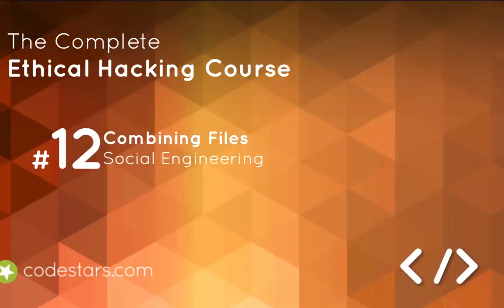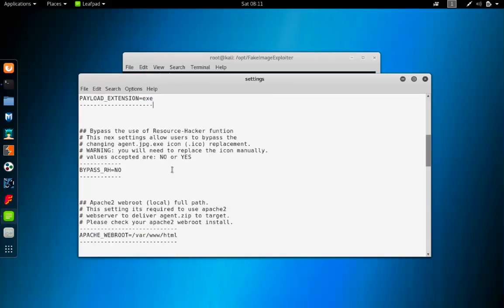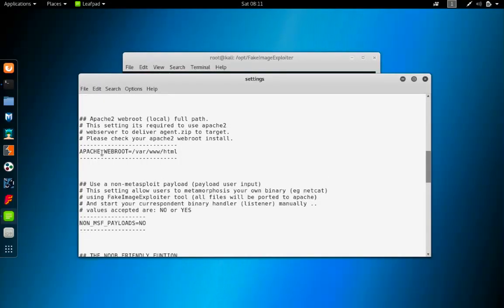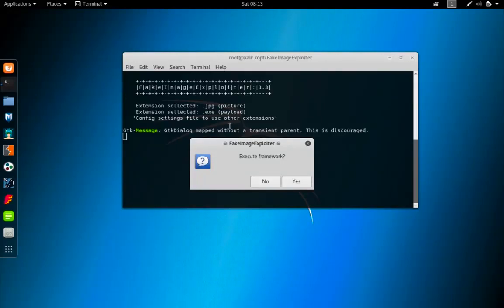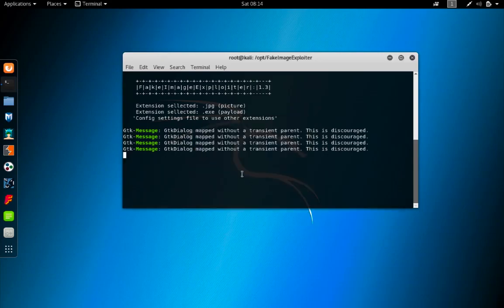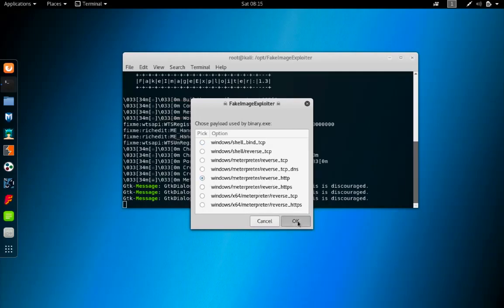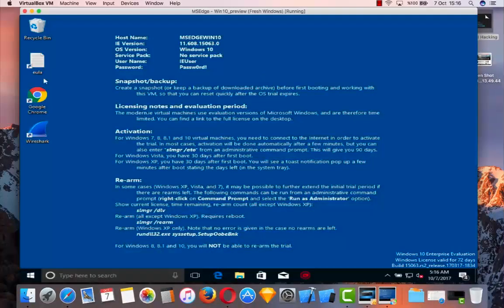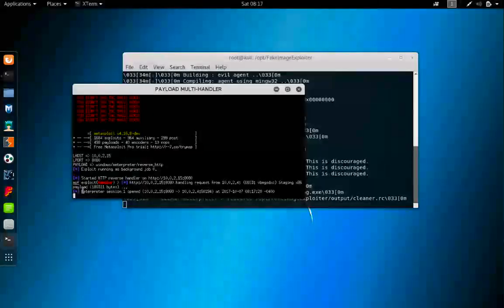6 Combining Files